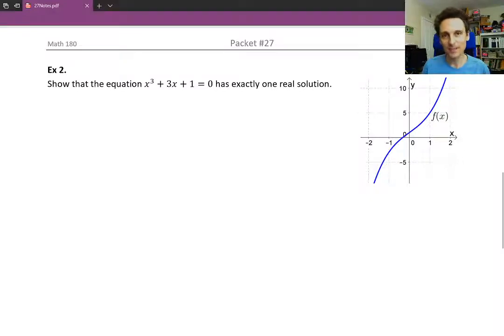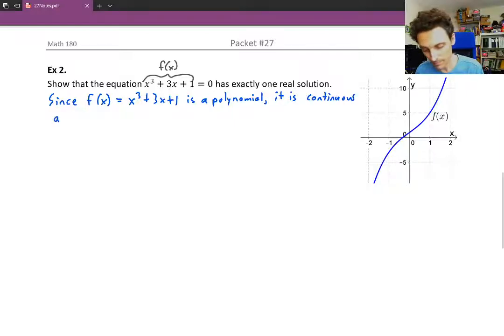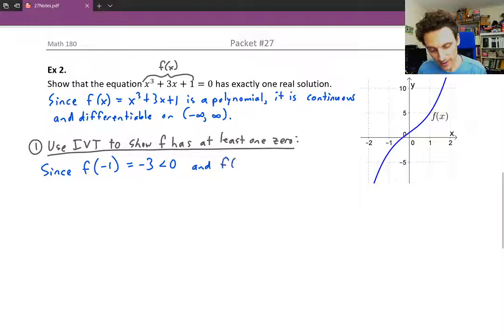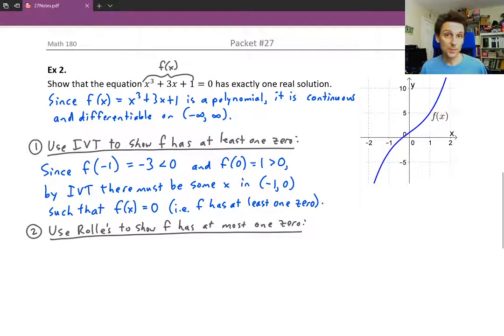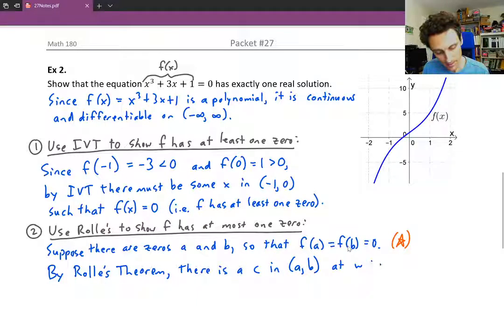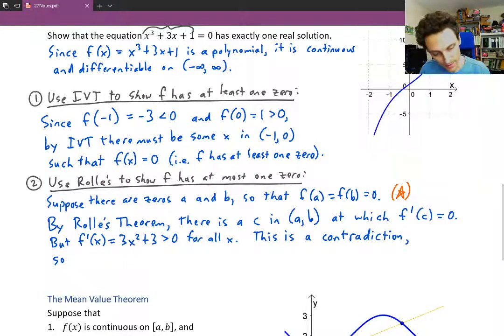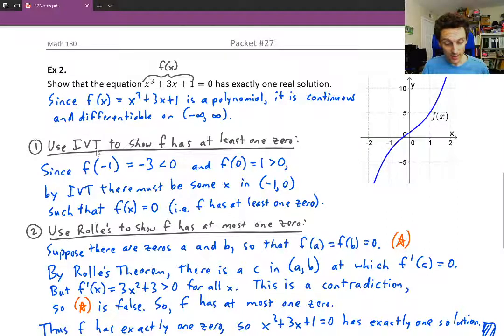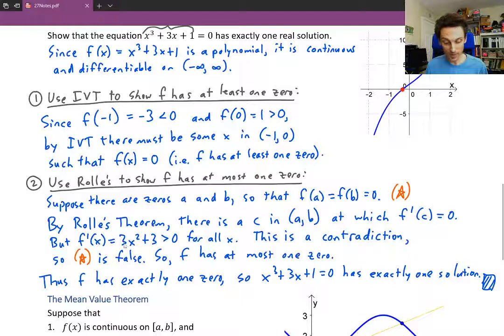Math 180 Packet 27 Part 2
Calculus 1 - The Mean Value Theorem - Part 2